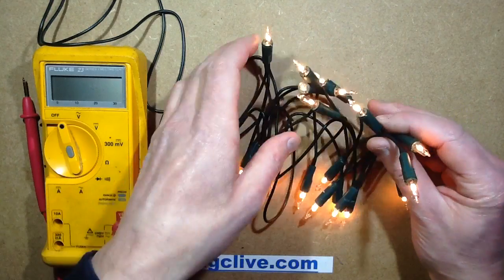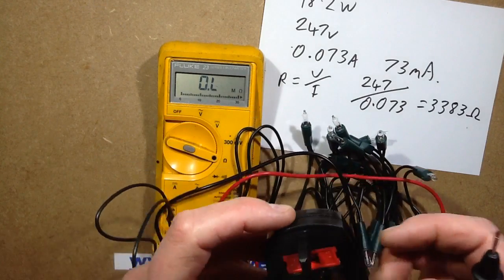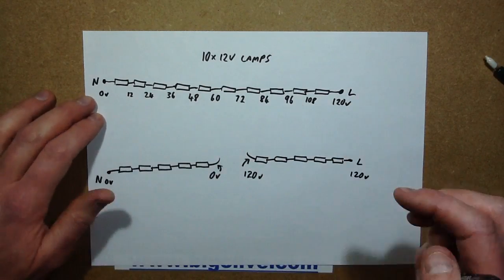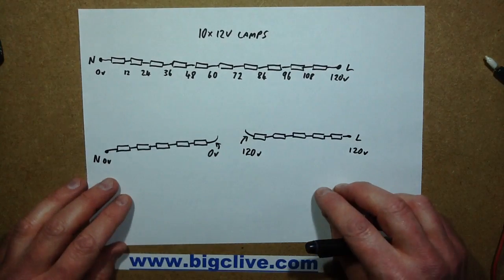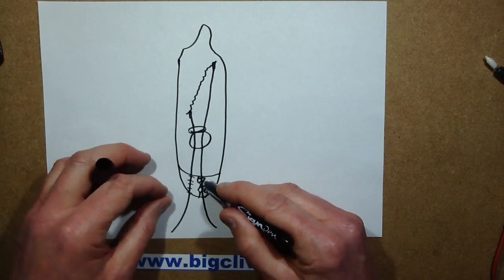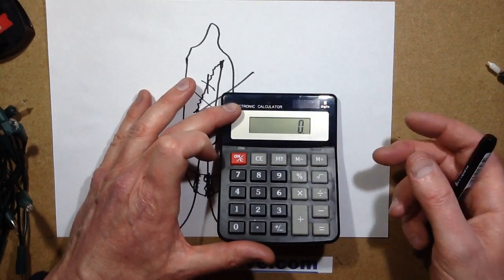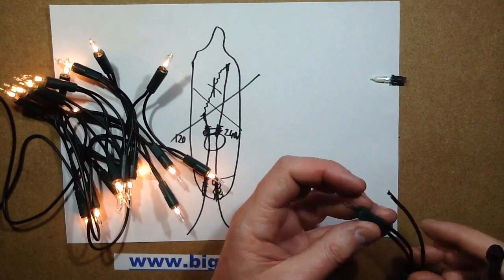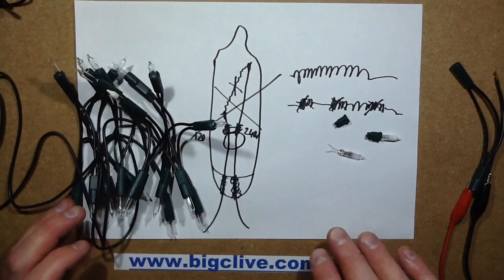Everything you didn't need to know about tungsten Christmas lights.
So it's just a string of filament lamps in series is it?  Well there's a bit more to it than that.  This video covers the science behind the series strings, fuse lamp, dead-lamp bypass feature and why your lights sometimes seem to pulse really brightly when first powered up.